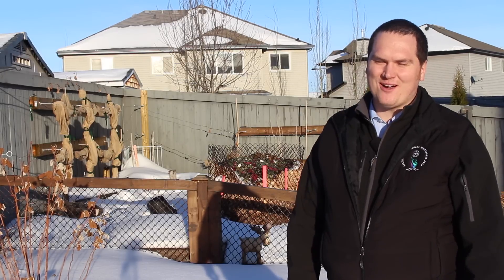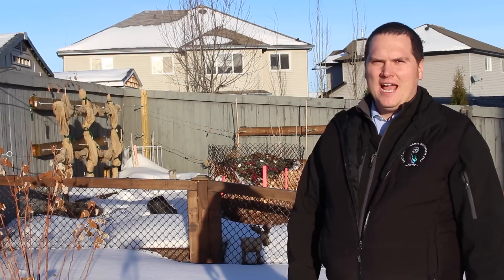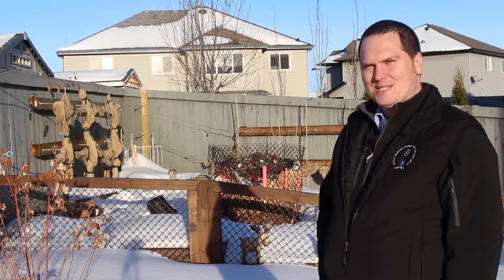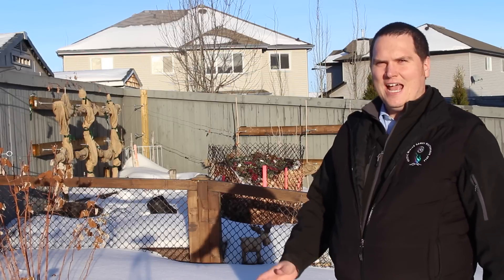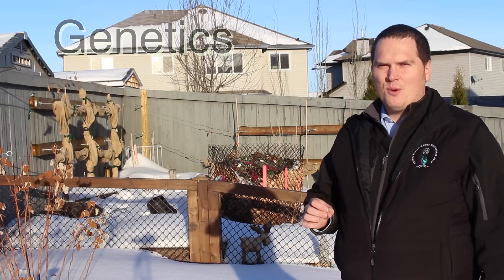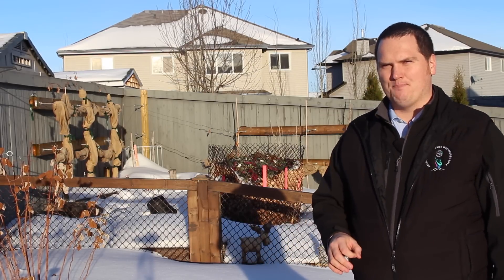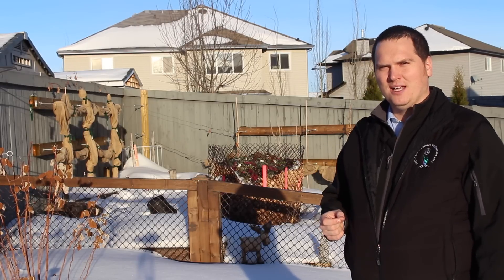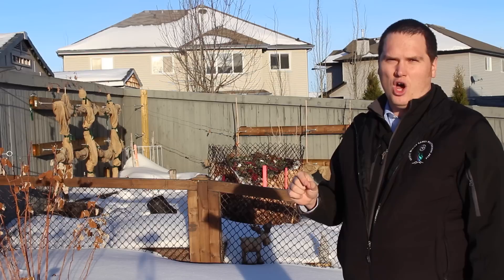Why do Garden Fresh Fruits and Vegetables Taste Better than Store Bought?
Today we are going to discuss an interesting phenomena that many of use have experiences in our garden.  You take a bight of that tomato, apple or carrot and it has such a vibrant flavour you wonder how you will ever eat them from the grocery store again?

Then you wonder why the fruit and vegetables you enjoy in the garden tastes better then store bought.

Although there are many crop specific reasons there are three general reasons why this is the case.

The first is the crops you select.

The University of Texas completed a study evaluating the USDA nutrient content data from 43 different garden crops between 1950 and 1999.

What they found is in the time frame there was a significant drop in the nutrient content of the 43 crops.

The researchers were able to show that the nutrient content of crops is as a result of the genetic variability.  So the genetics of the crops control the nutrient levels of their produce.

This is supported by some of the findings of the home garden field trials this year.  We found although there were differences in  macro and micro elements in the soil it did not impact the nutrient density of the pepper tissue we sampled.

So how does this impact the flavour of your crops? I think it is fair to say most of us grow crop varieties that are not found in stores.  I myself find more heirloom crops in my garden year after year.  the genetic diversity of heirloom crop varieties allow us to safely associate these with the genetic pool from the 1950s.  The crops found in todays grocery stores were then developed into the more shelf stable commercial crops and constitute the newer varieties tested.

The researchers found that the increased nutrient content of these crops impacted levels of more complex molecules like ascorbic acid that impact things like pH and flavour. Generally associating higher nutrient content with better flavour indicators.

The second is the harvest time.

Store bought produce is generally harvested and shipped long distances.  As such in order for the crops to be ripe when purchased and to have the longest shelf time once at the store they are often picked prior to ripeness.

The university of California Davis studied the relationship between ripeness and flavour.  They found that their panelists described  tomatoes that were picked and ripened off the vine as less sweet, more sour and less “tomato-like” then the crops picked at peak ripeness.

This caused by the early harvest as the development of flavour influencing compounds stop when the crop is removed from the plant.  Ripening will continue however sugar and ascorbic acid levels do not change in the tomatoes.

You can test this using a Brix meter that measures the sugar content of your crops.  the higher the number the more sugar the crop has.  If you pick a tomato from the store and one that is ripe in your garden you should see the garden score much higher .

This results in a reduced flavour in early harvest crops even in a side by side comparison of tomatoes from the same plant.

The third is the achievement factor.
Although I don't have a paper or research supporting this I think you might agree with me on the third reason.

The sense of achievement is a strong one.  Having cared for grown and harvested produce from your own garden leaves me with a sense of satisfaction that is hard to describe.

There have been plenty of studies to suggest that subjects in a positive mood have correlated positive biophysical consequences.   This may result in a heightened sense of taste.

So to answer the original question of why produce from our gardens taste better then store bought produce.  it is likely what we can assume a sense of achievement helps enhance the flavour of the higher genetic potential heirlooms harvested at peak ripeness.